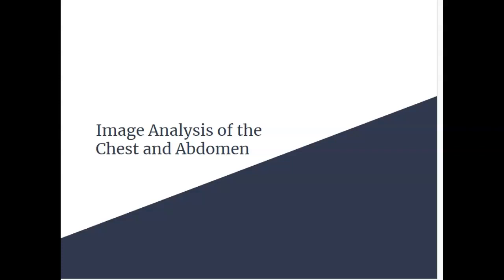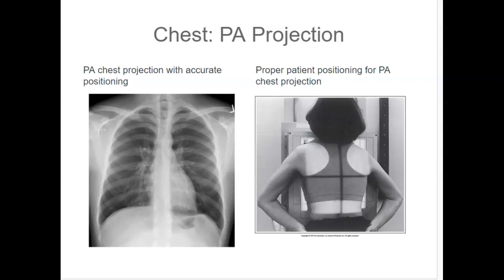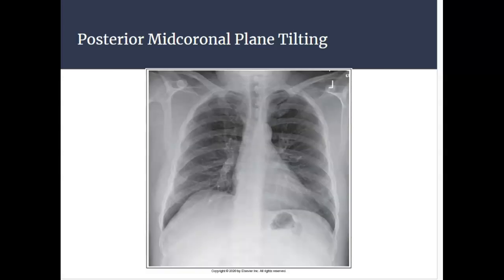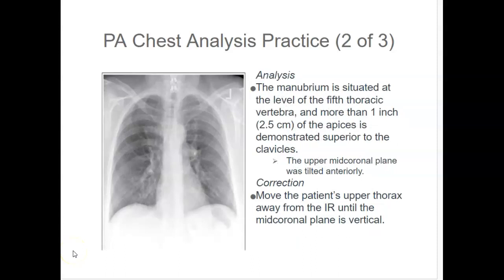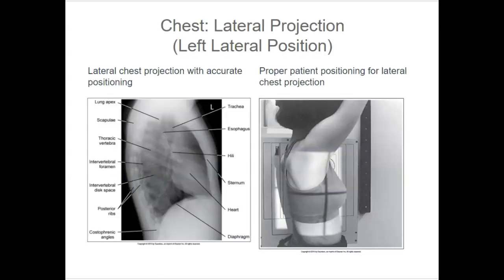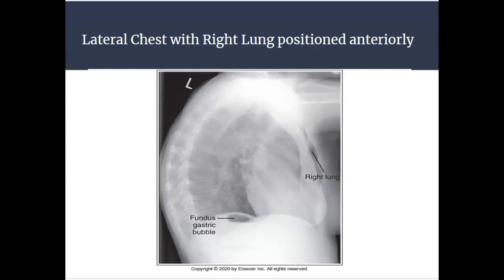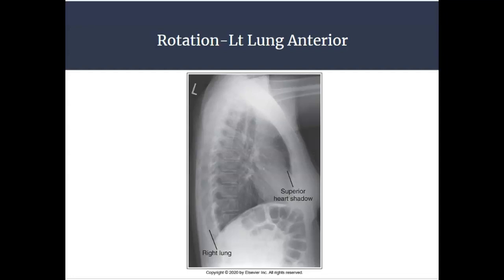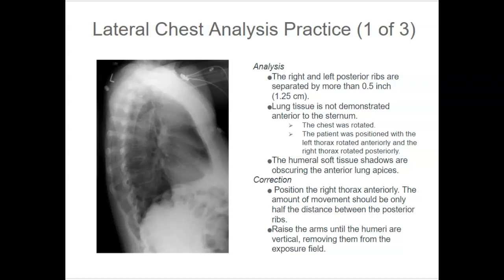Chest Image Anaylsis Part 1